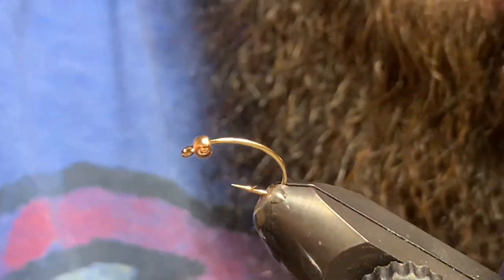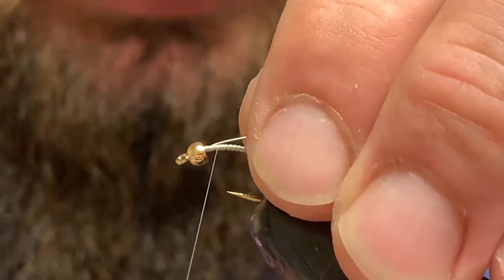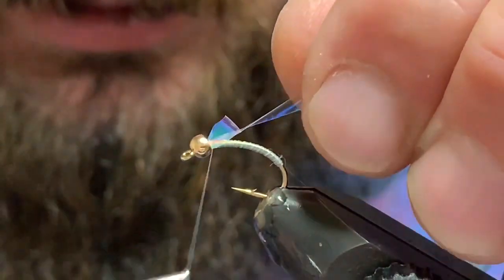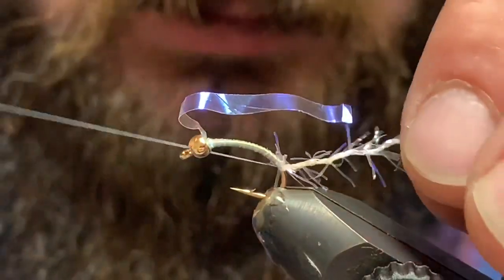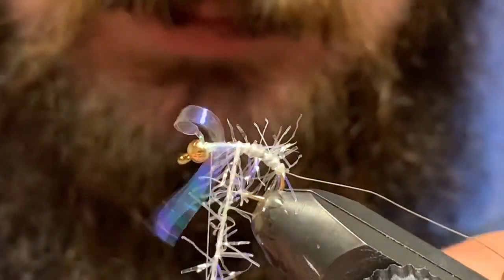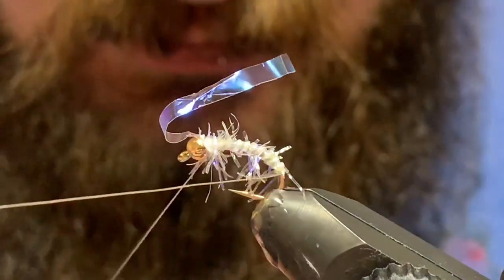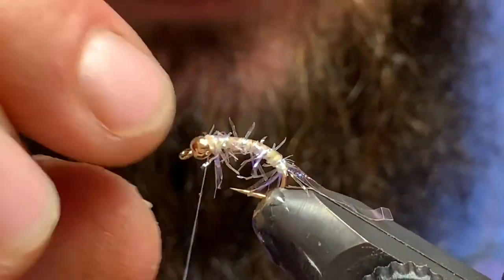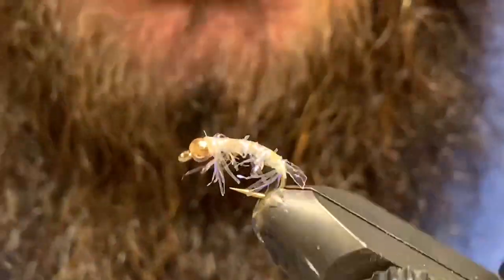EEG Scud.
The Easter egg gammarus gets its name from the materials used for the shellback coming from the flashy ribbon in Easter egg baskets! A fall specialty with that extra flash this fly is a staple food for the fall fishing season so make sure you have some on hand as water temps cool and fish start feeding in the shallows!

A couple great places to get your fly tying materials:  :)

for more information on fly tying and fly fishing beautiful bc stillwaters!